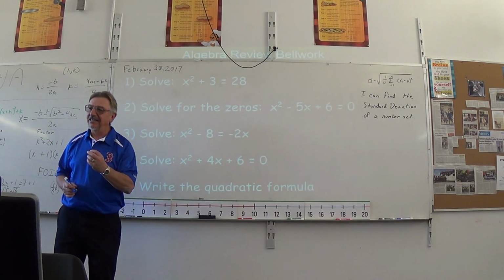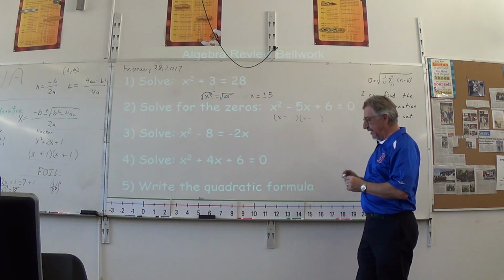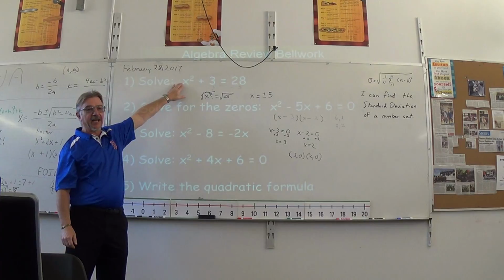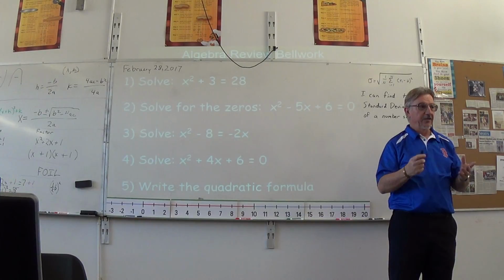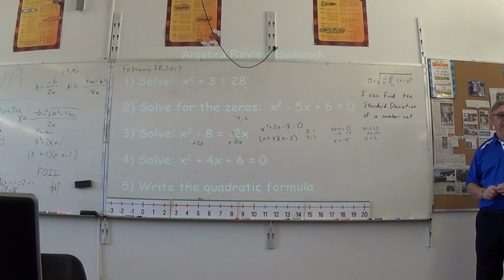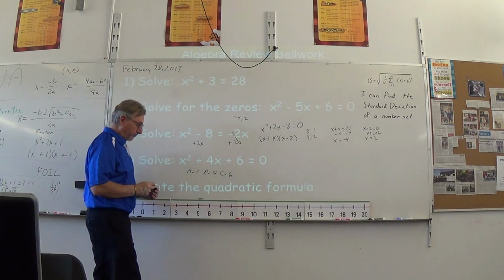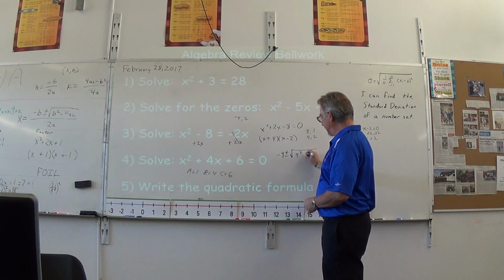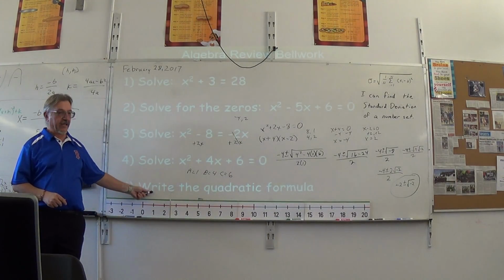Dr. Crandall 2-28-17